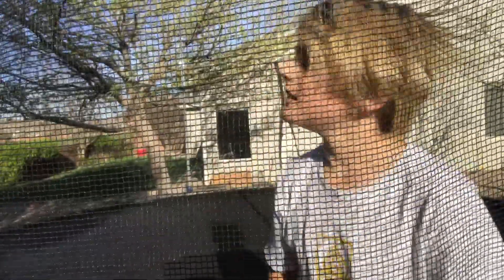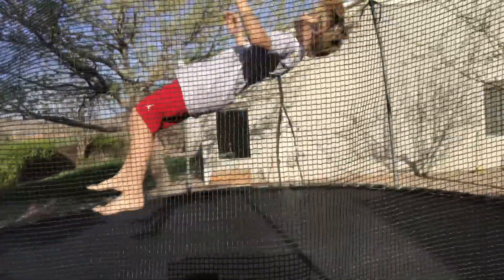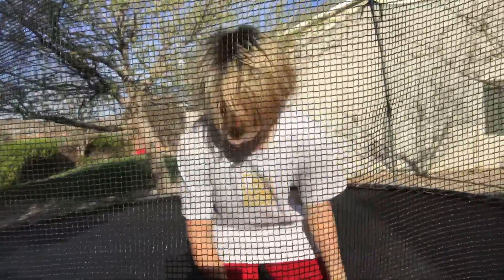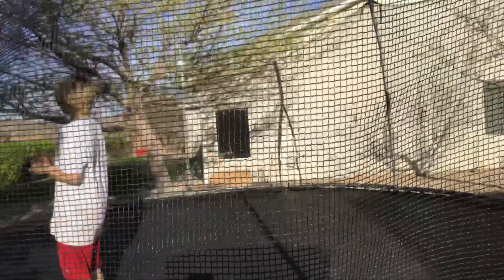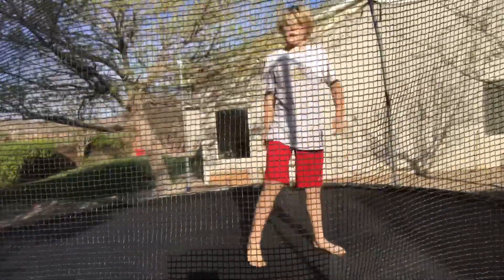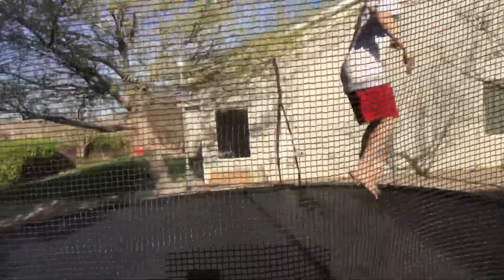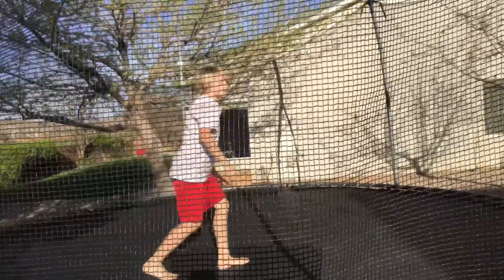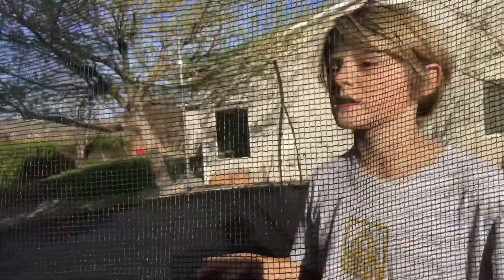How to do a backflip